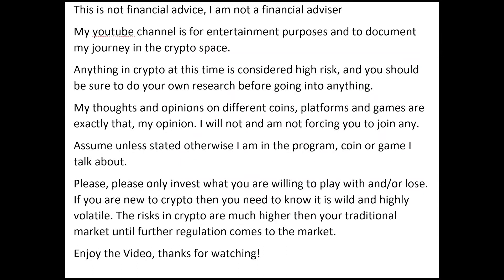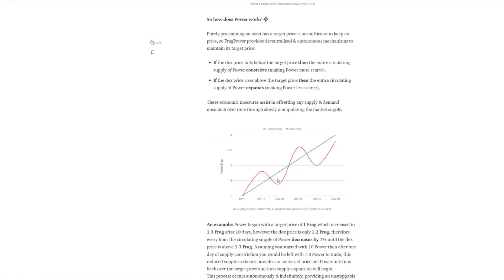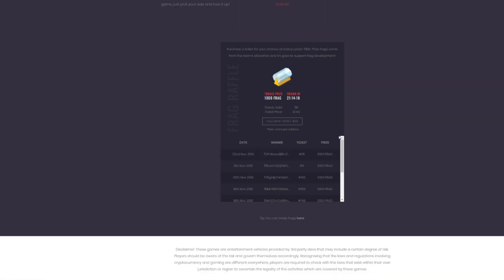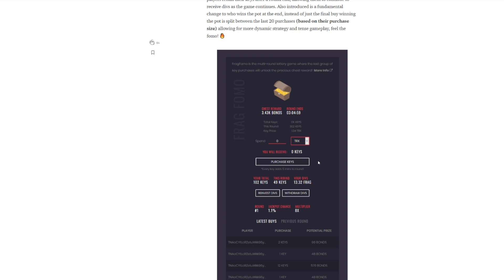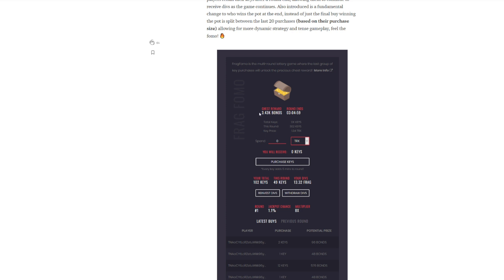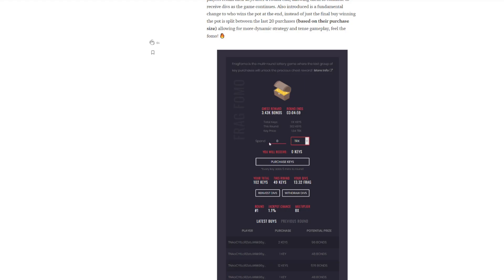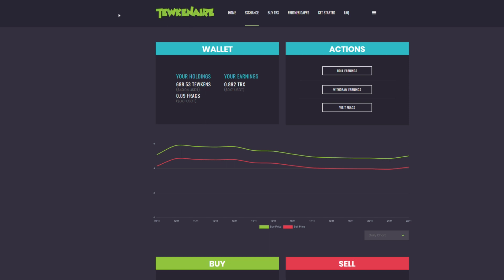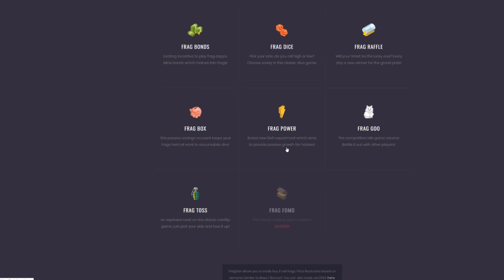Lets Talk Frag Fomo. Basics of Fomo and How winning FRAG is Epic!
If you have never taken part in a FOMO game this talks abit about it. Specifically FRAG. Timing in is VERY important.. so is patience. the sooner you get in, the longer you want it to last to collect those divs. So FOMO in early for sure, then FOMO again as you watch that timer tick down to a jackpout
XRP PARTY telegram